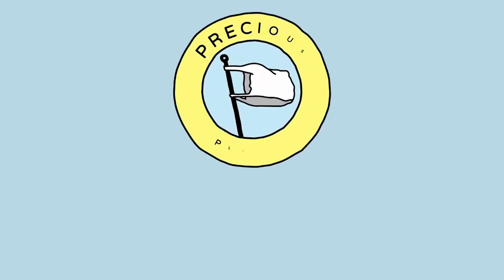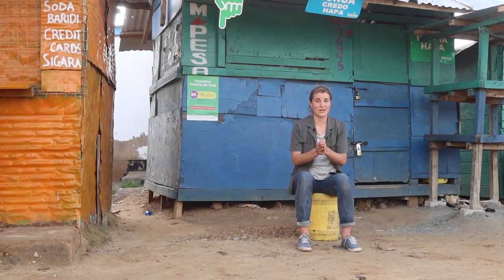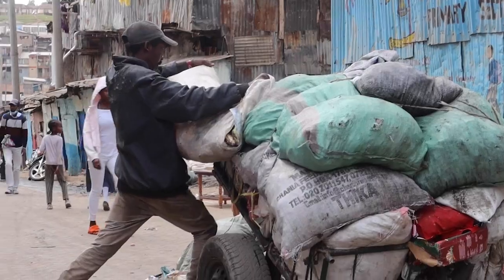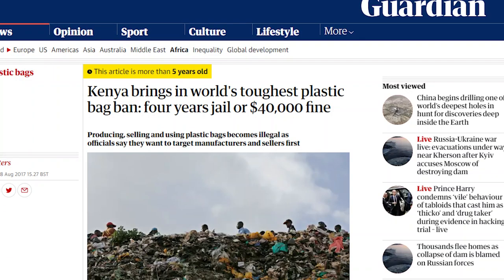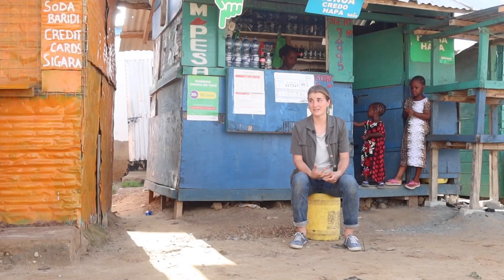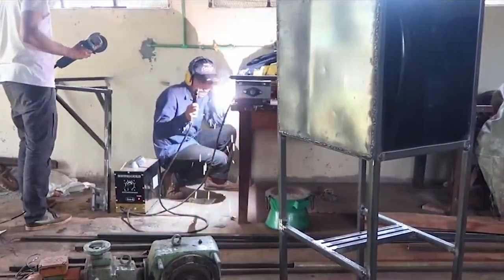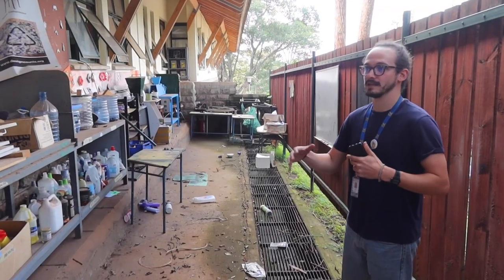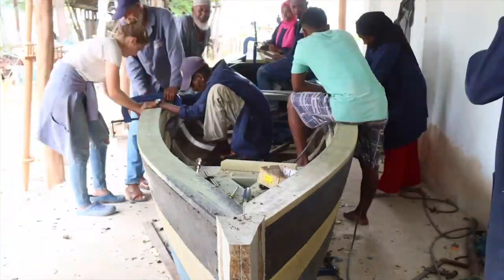The best recycling stories from KENYA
Welcome to the Kenya Series, where we present the micro-recycling projects tackling plastic pollution in Kenya (East Africa) 🇰🇪

These small businesses are based on the Precious Plastic open source.